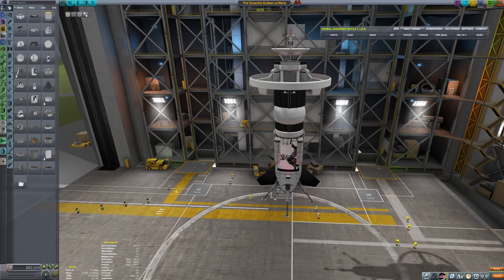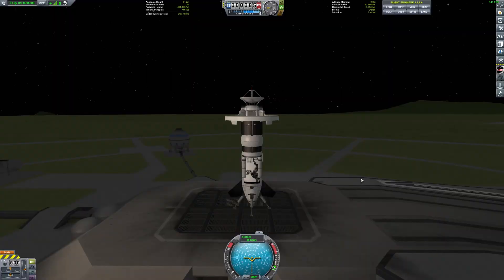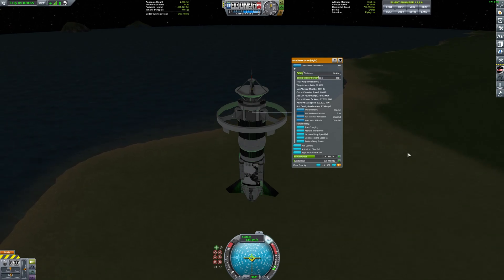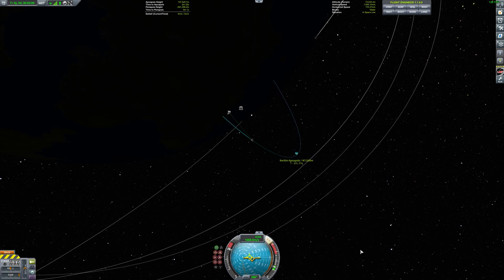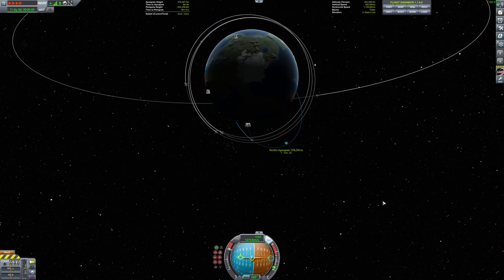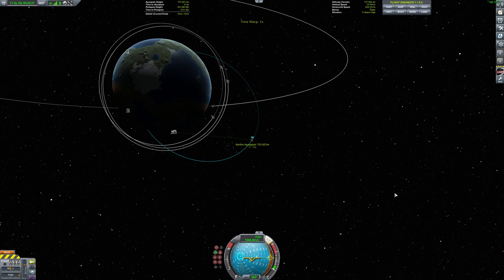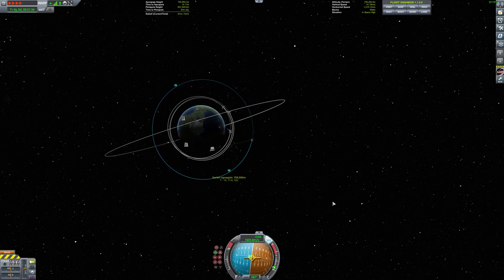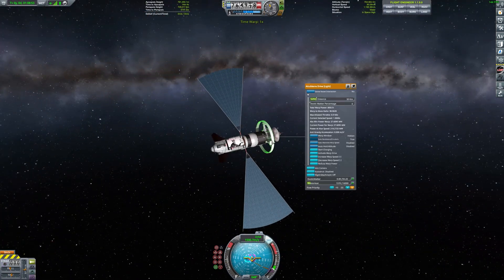Kraken Drive + Warp Drive = OP (KSP 1.12.2 Interstellar Extended)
How to warp to Eeloo with ZERO DELTA V in KSPIE!

Here, I stripped down @MattLowne 's Kraken drive spaceplane, then added a Ghost flag, a reactor, and a warp drive.  Just showing some buds how easily you can get around in KSP IE in real time with the Kraken + Warp Drive combo : ).

You can easily use the gravity warp from the warp drive and a few smaller Kraken drives to lift CRAZY HUGE SPACESTATIONS into orbit.  (Or you could just use Alt + F12 set orbit, you do you.)